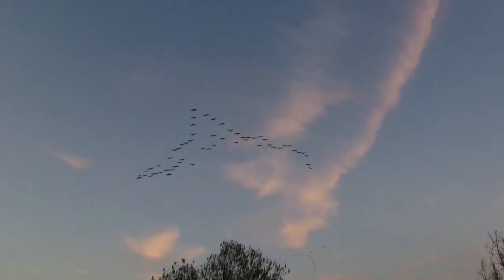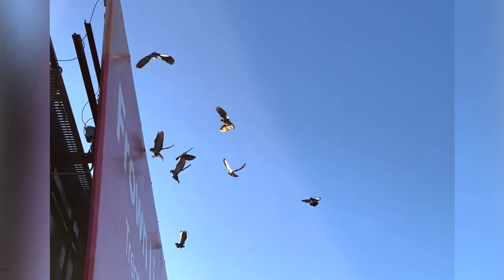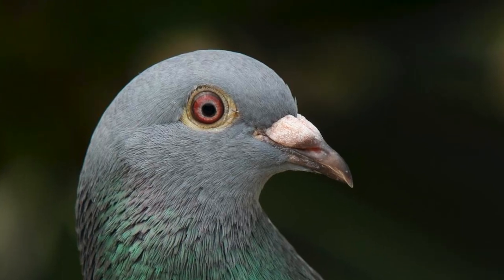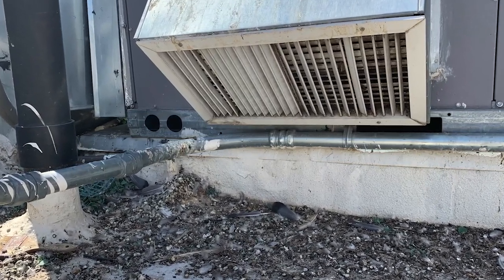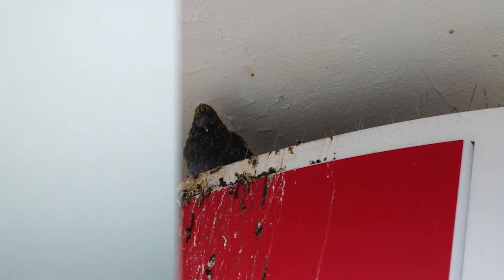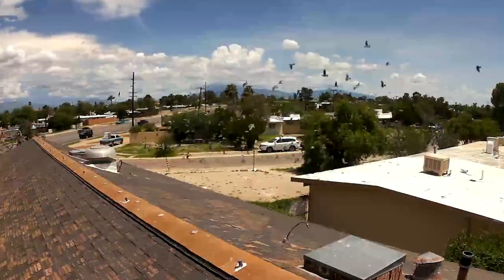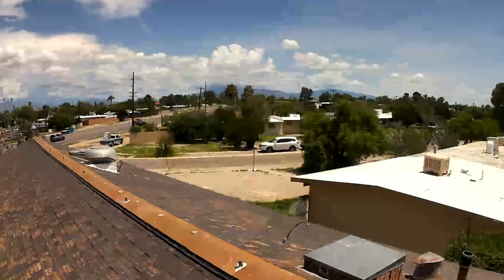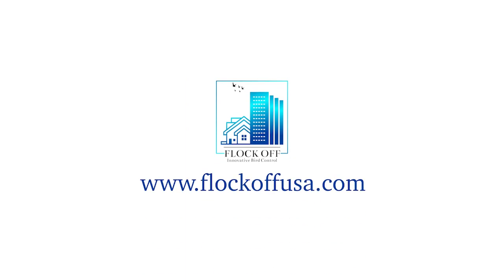Introducing Symterra!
A Scientific Revolution in Bird Abatement - The Symterra System (formerly known as Flock Off) is a revolutionary, high-tech and humane solution to stop birds from landing on or in structures IMMEDIATELY AND PERMANENTLY. Symterra can help eliminate the costs, risks, health hazards and damage caused by pest birds, ONCE AND FOR ALL!